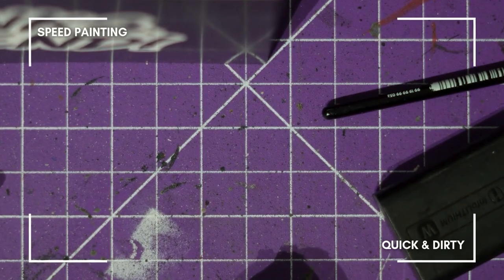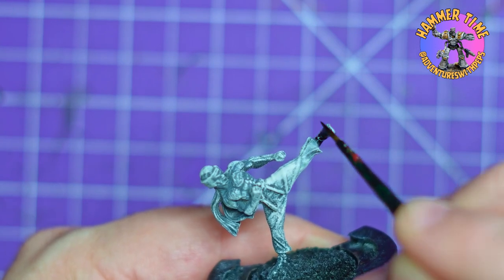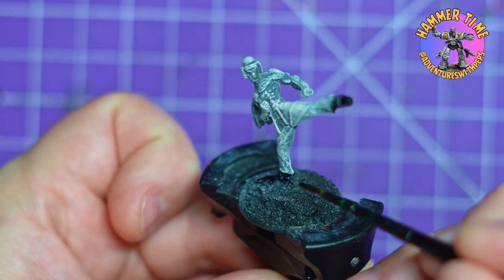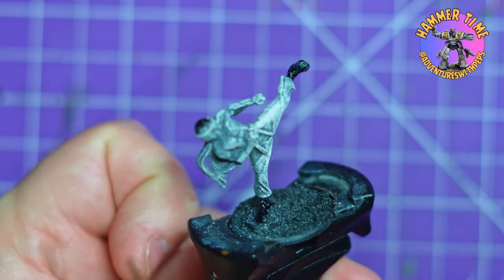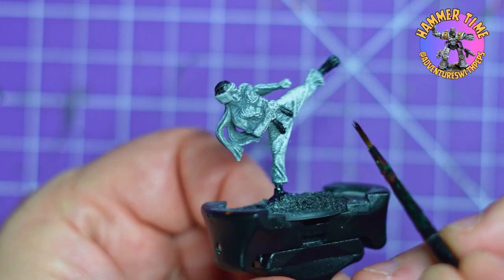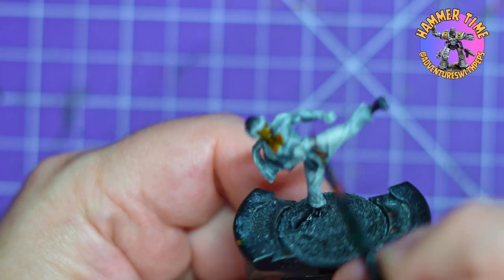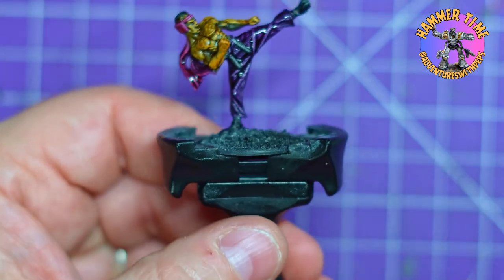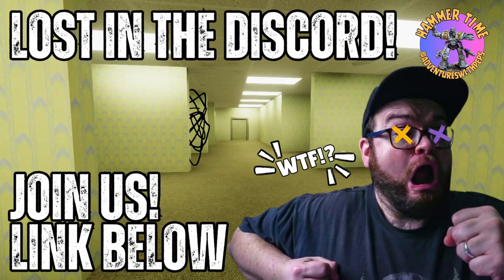Judge Dredd - Stan Lee - Deathfist. A quick & dirty painting videos.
I am really enjoying painting at the moment and these @warlordgames sculpts really are the main reason for this. This week we tackle Stan Lee:

Stan Lee is a an expert in martial arts, hailing from the Radlands of Ji in China and trained by the outlaw Fighting Heart Kwoon. He is also known as Deathfist. Lee shares his last name with martial artist/actor Bruce Lee, and his full name with Marvel Comics writer and editor Stan Lee.